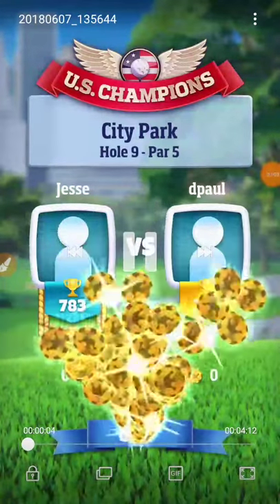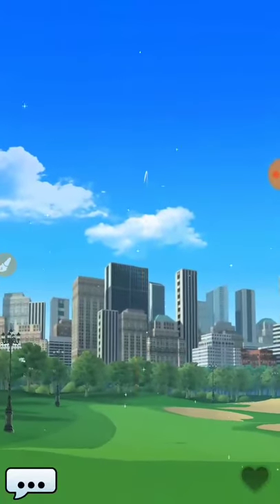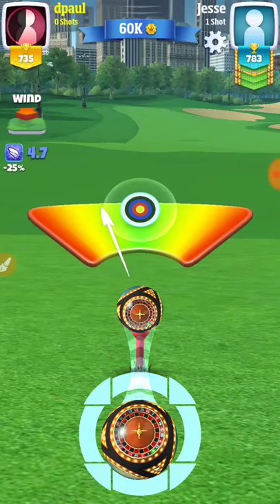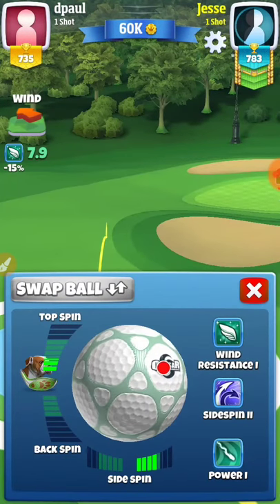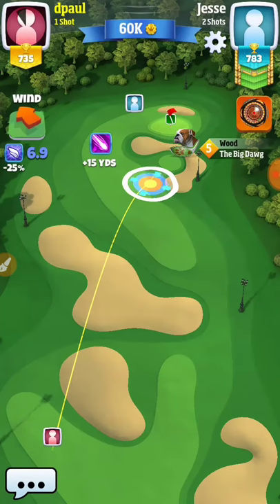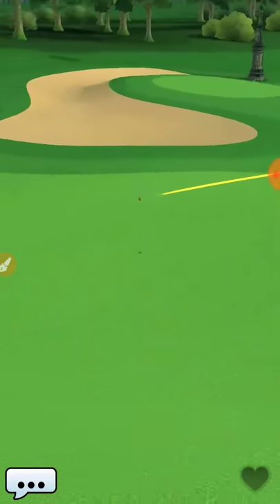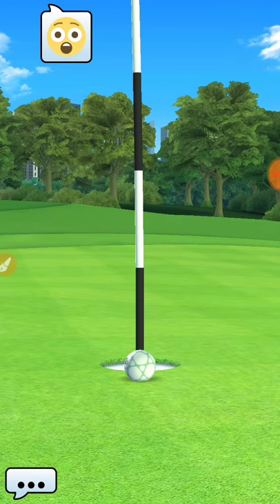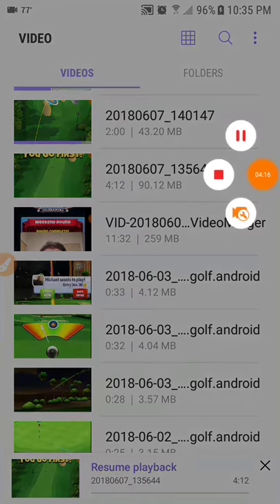Golf Clash, New York Classic Tourney Hole #9, Par 5 - Tour 6 Practice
City Park Hole 9,Par  (Going to Left Side)